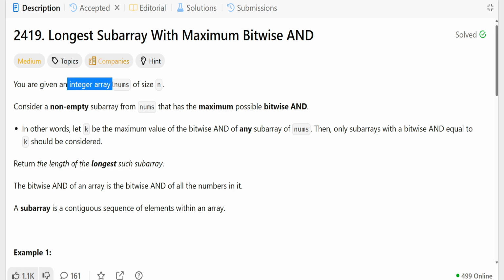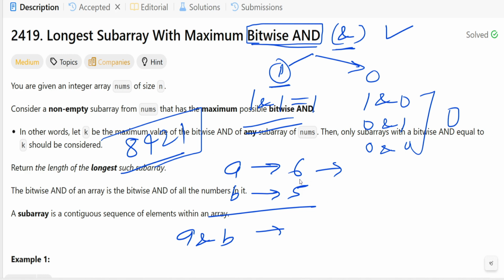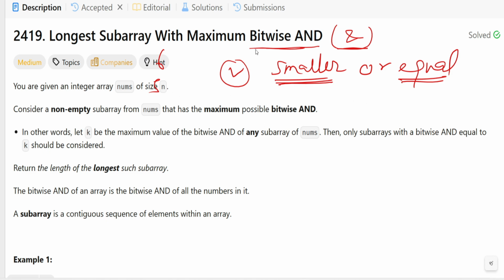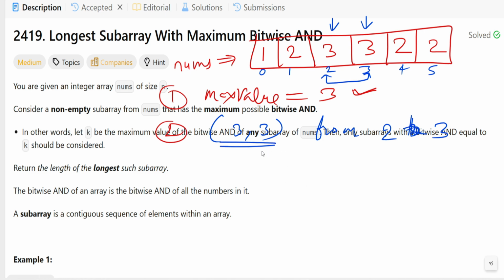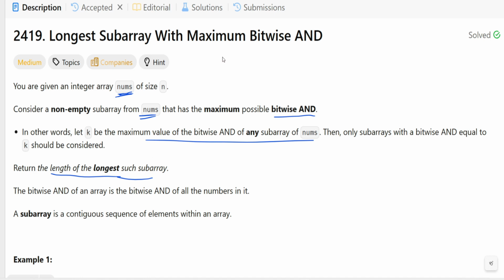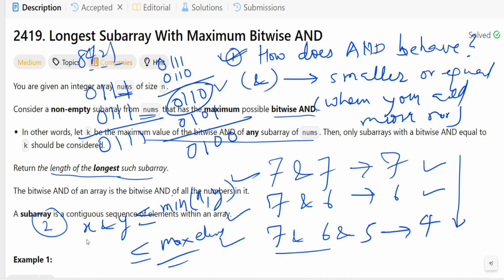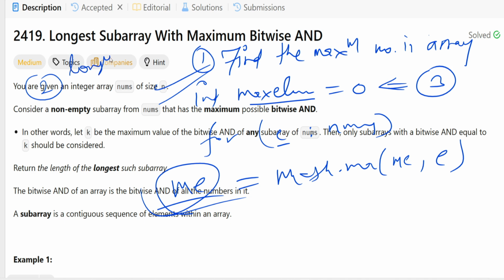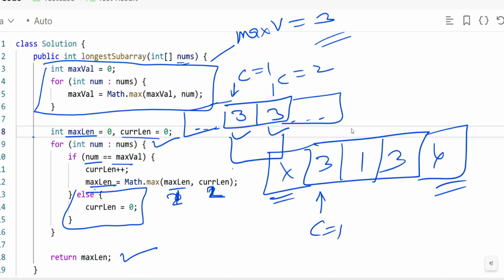Longest Subarray With Maximum Bitwise AND | Leetcode 2419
Master Leetcode 2419: Longest Subarray With Maximum Bitwise AND with a clear and beginner‑friendly explanation. In this video, we cover the intuition, step‑by‑step logic, edge cases, and an optimal O(n) Java solution to help you ace coding interviews and boost your DSA skills.

What you’ll learn in this video:
Intuition behind the bitwise AND operation
How to identify and handle edge cases
Optimized O(n) Java implementation
Detailed dry run with examples

If you’re preparing for FAANG interviews, competitive programming, or Leetcode daily challenges, this guide is perfect for you.

1. Daily LeetCode Solutions & Video Explanations (YouTube + Website)
2. Structured Courses [Full Course Catalog
3. DSA + System Design Bootcamps for practical, real-world readiness